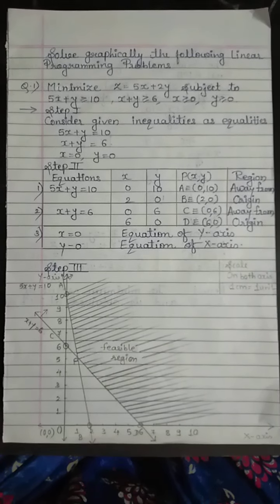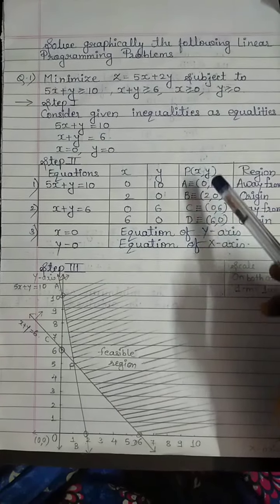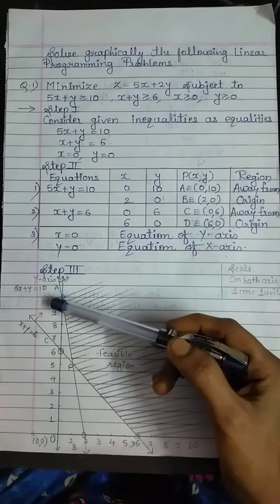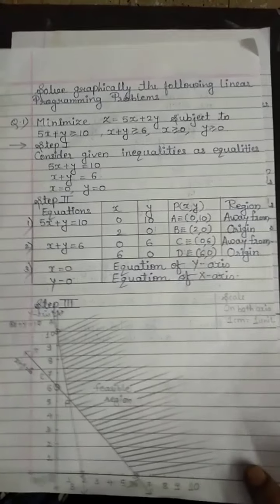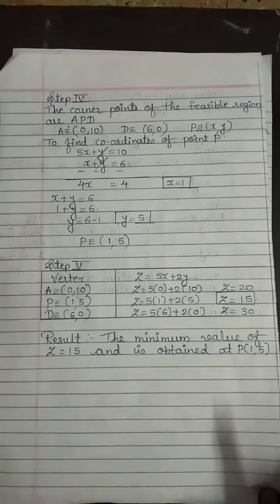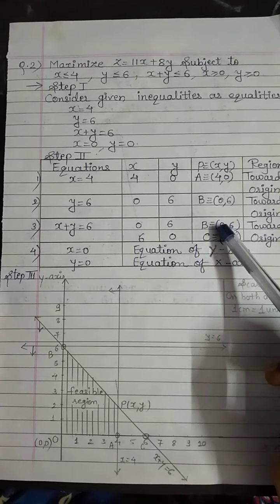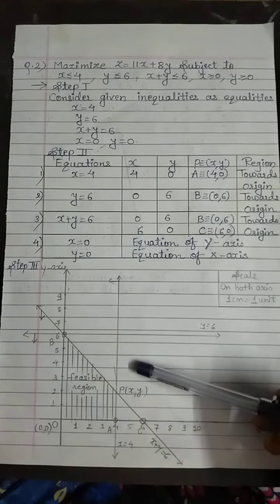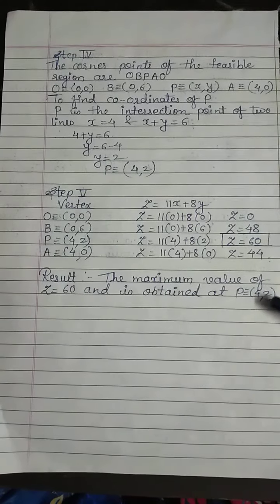Maths Lecture - 32 XII ( Science & Commerce )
Linear programming ( Solutions by graphical method )